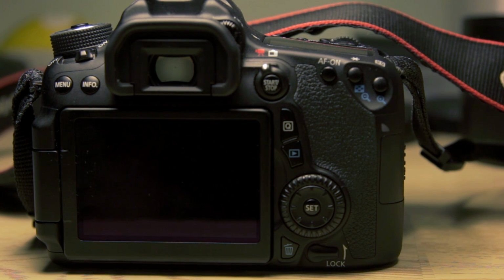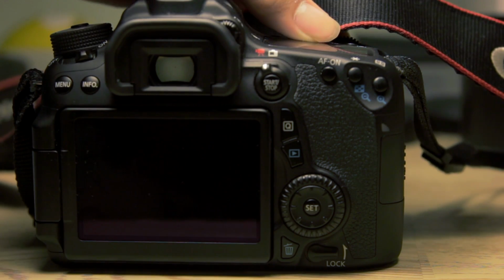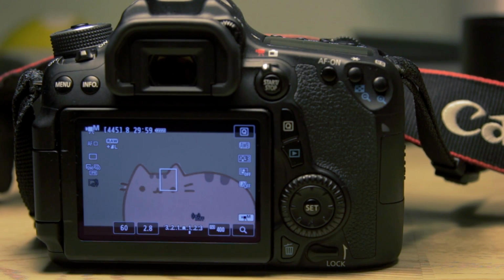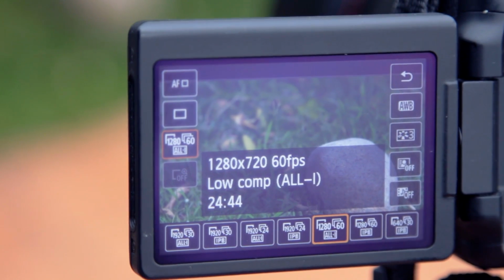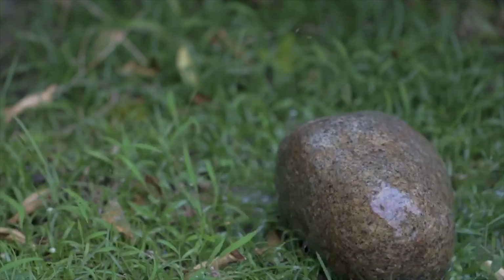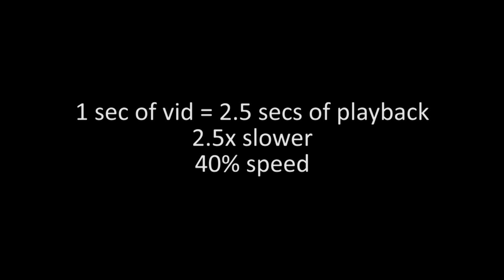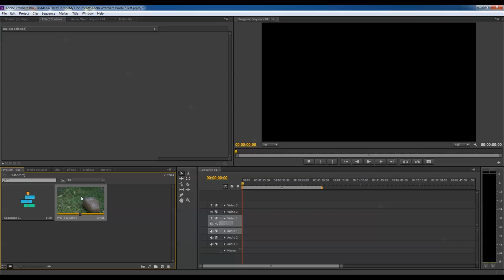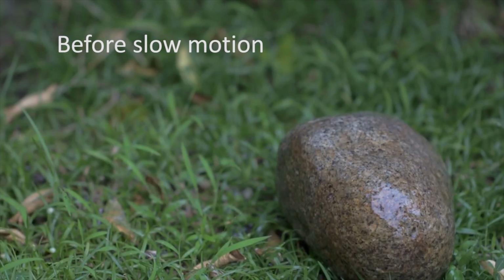How to shoot slow motion with a DSLR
A guide on how to shoot slow motion videos using your DSLR!